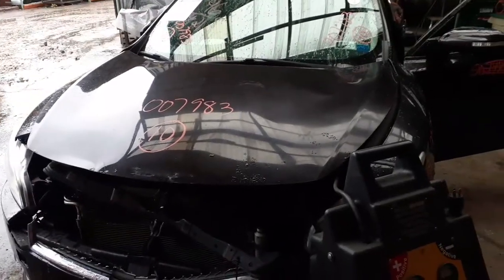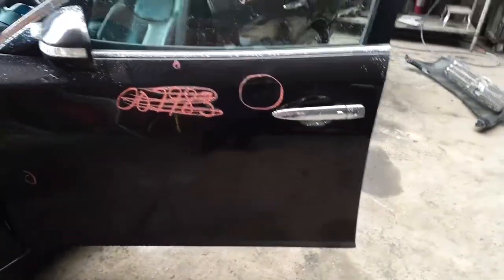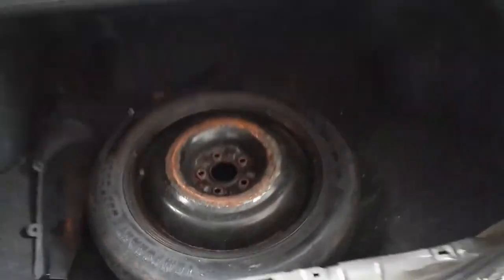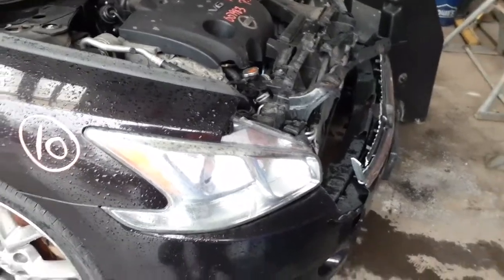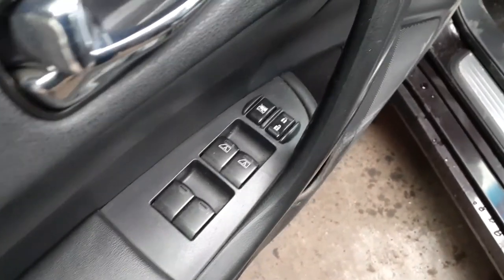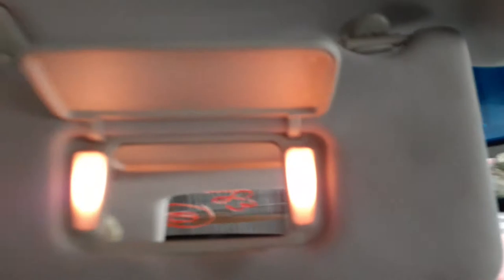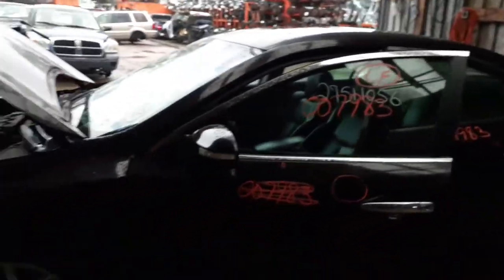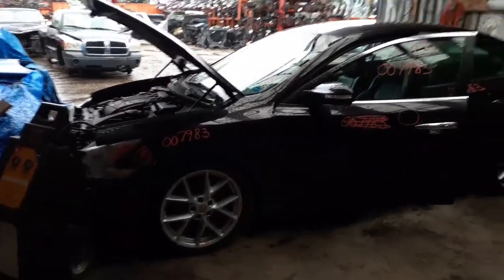New Parts 2010 Maxima Sport 3.5 auto stock 7983 we are Parting out at all American Auto Wreckers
This New 2010 Nissan Maxima Sport 4 door 3.5 auto CVT transmission came in hit in the front with 124k miles running & driving. Its hit in a few spots, but has a lot of great parts for sale. Maxima has 19x8 v spoke wheels with minor curb scuff on edges, but very useable. Full power car, with navigation am-fm-cd-dvd-xm-mp3 all tested good. Also has right side HID headlight with the Ballast and left side is ballast only Headlight NO Good.. Lf door is no good but has Window regulator tested good and has both Power mirrors with heat-led turn.